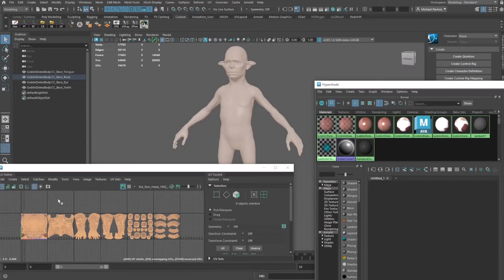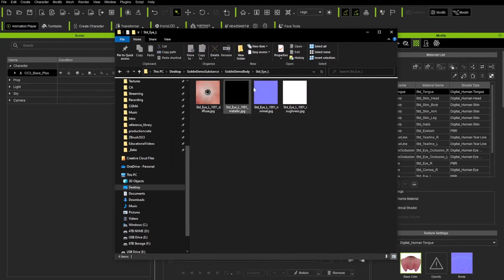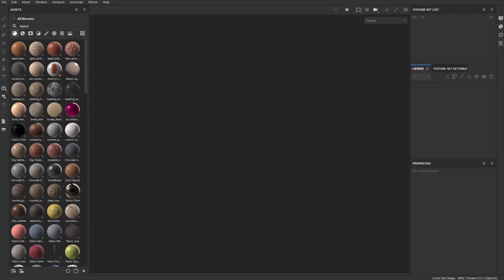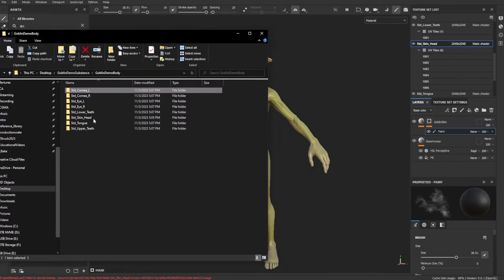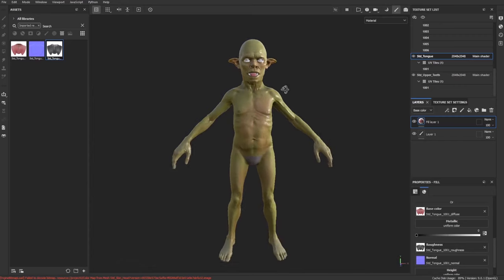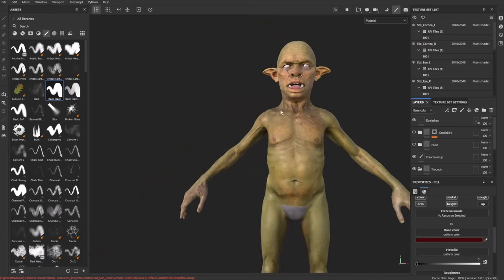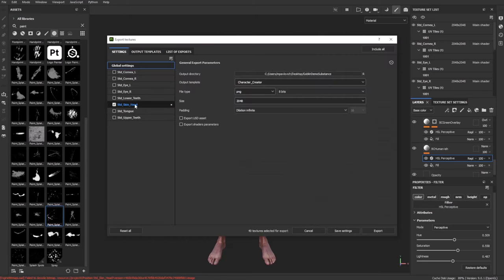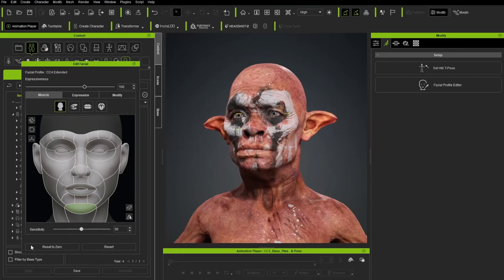Texture Your Character in Substance Painter (Part 4/9) | Character Creator ZBrush Pipeline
In this tutorial, Michael Pavlovich talks about the Substance Painter Bridge functionality, illustrating the seamless process of exporting a character from Character Creator. The tutorial covers key aspects such as working with UDIMs, exporting from ZBrush, and executing the texturing process in Substance Painter. The primary emphasis of this tutorial is on streamlining the workflow through efficient one-click workflows.

0:00 - Intro
0:32 - Copying .spexp Painter Preset File
1:27 - Polypaint Options for Texturing
2:42 - CC Export Character to Substance Painter
7:56 - UDIM Explanation
9:33 - Opening Mouth to Avoid Baking Errors
10:32 - Substance Painter Import
12:42 - Exporting High Res Character from ZBrush
14:00 - Baking Textures in Substance Painter
16:04 - Texturing the Goblin Body
21:15 - Importing Eyelash Textures & Transparent Materials
25:40 - Body Texture Walkthrough
32:00 - Creating a Smart Material
33:35 - Texture Location
34:14 - Exporting Body Textures out of Substance Painter
35:46 - Importing Body Textures into Character Creator
38:16 - Default Expression Wrinkles
39:26 - Swapping Eye and Teeth Materials
40:21 - Edit Facial Head Animation
42:15 - Morphs to fix Teeth and Eye Placement